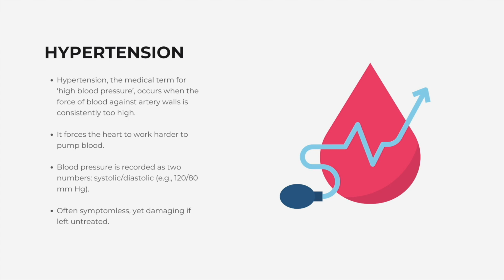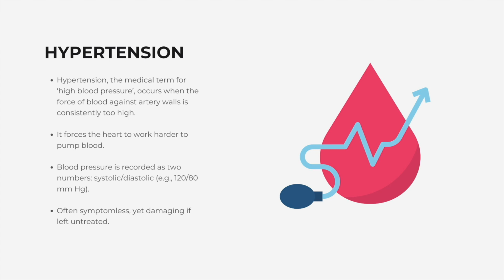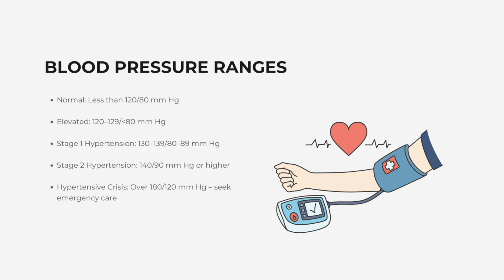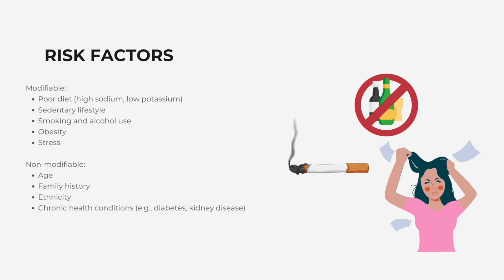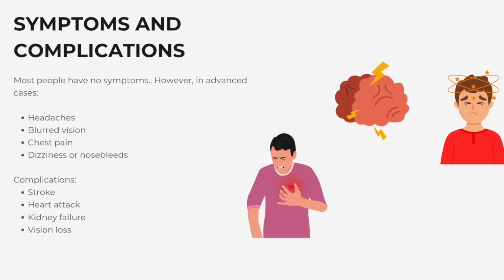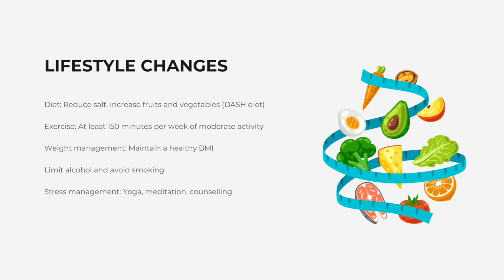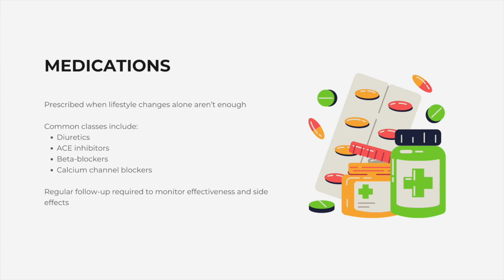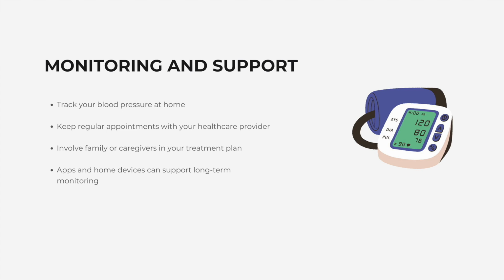What Is Hypertension?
Discover the key facts about hypertension—what it is and how it affects your health. Stay informed and take control of your well-being!